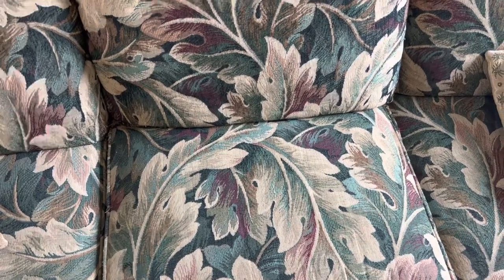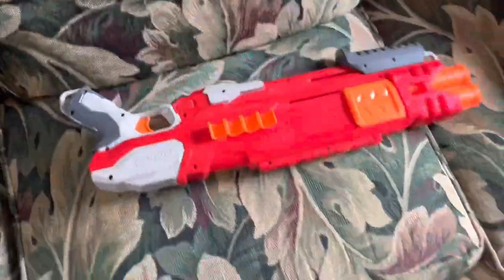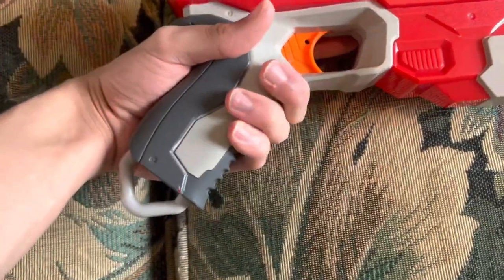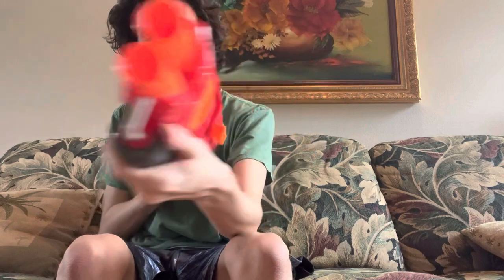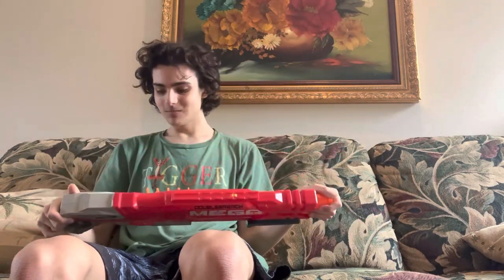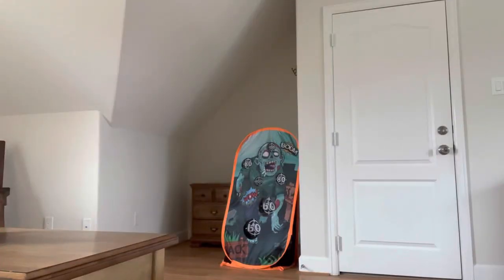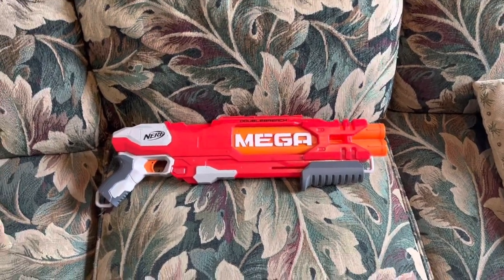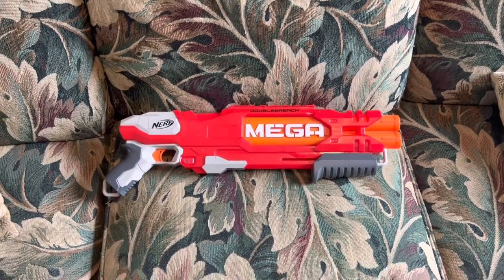The Mega Doublebreach is the most Nerf blaster of all time